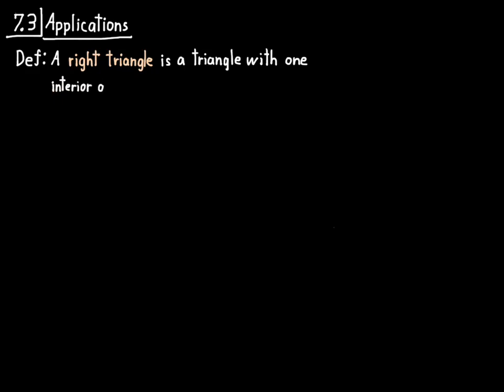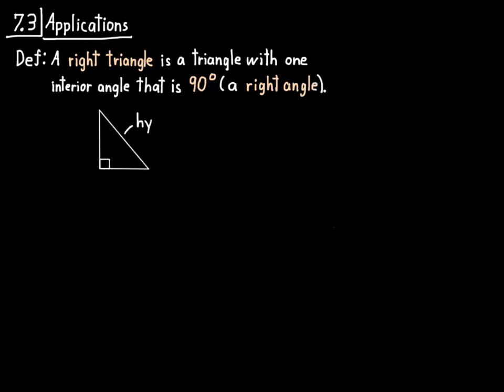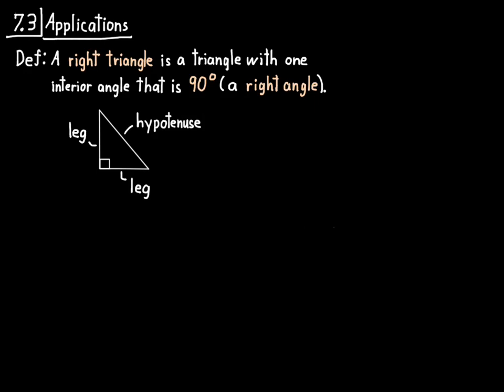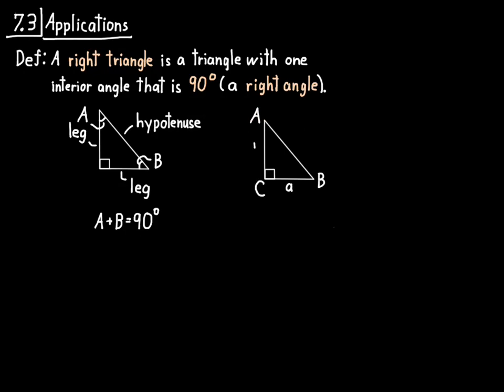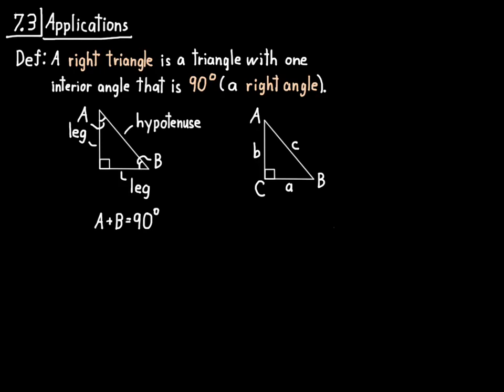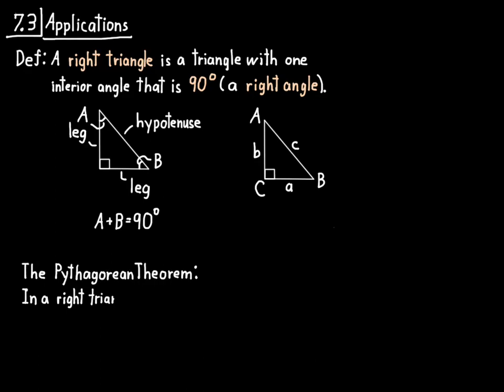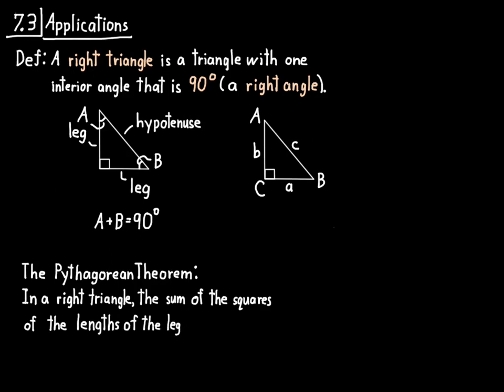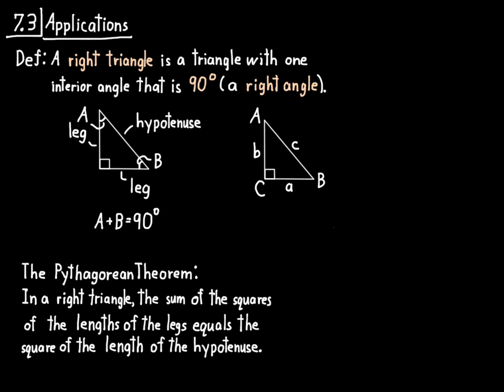7 3 1 Applications with Quadratic Equations Part 1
Math 1200 Algebra. Applications with Quadratic Equations Part 1. Right triangles and the Pythagorean theorem.